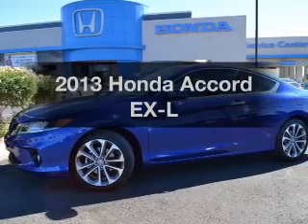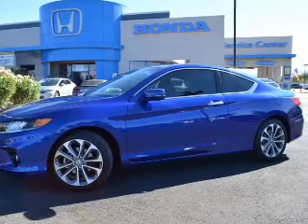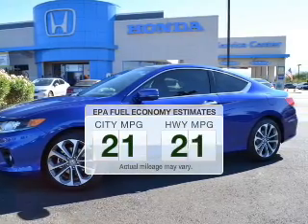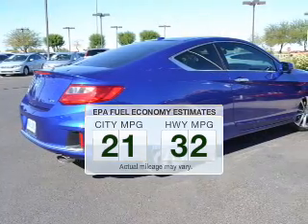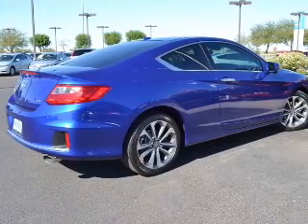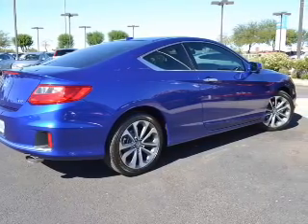2013 Honda Accord - AVONDALE AZ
Year: 2013
Make: Honda
Model: Accord
Trim: EX-L
Engine: 3.5 liter 6 cylinder
Transmission: 6-Speed Automatic
Color: Still Night P.
Mileage: 13
Address: